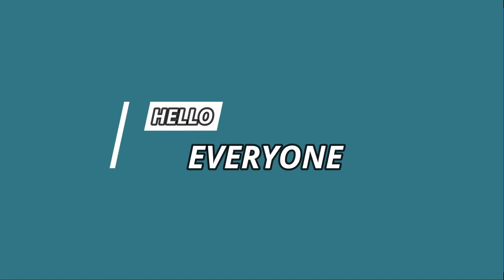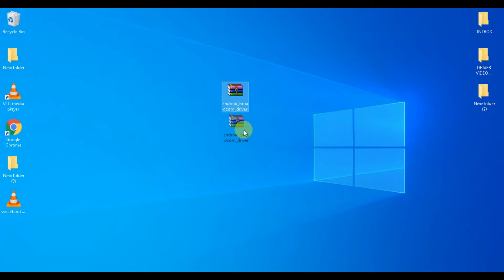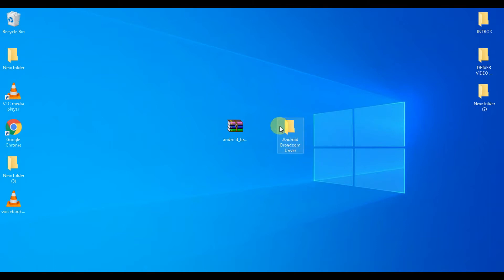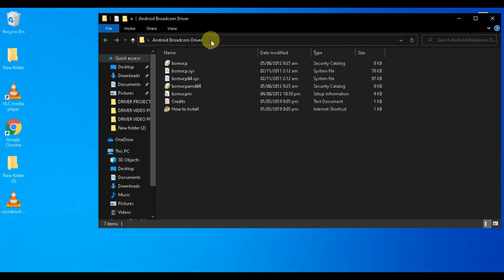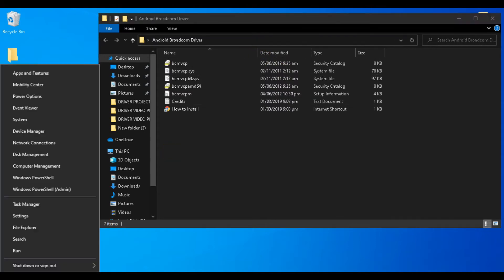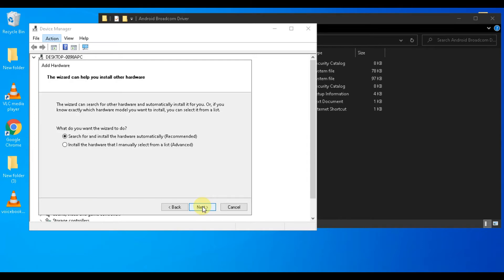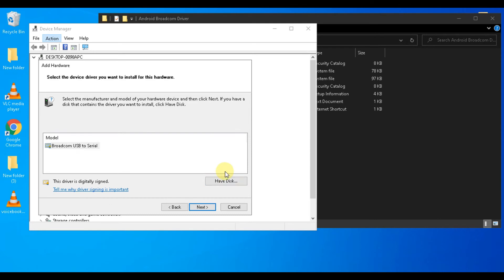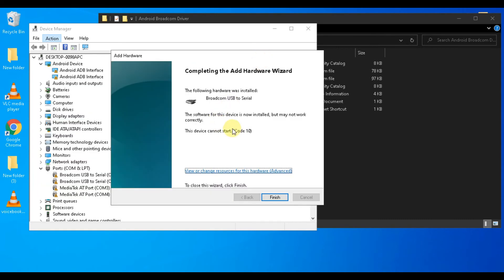HOW TO MANUALLY INSTALL BROADCOM DRIVER ON PC?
After Watching This Simple Tutorial You Will Be Able To MANUALLY INSTALL BROADCOM DRIVER Easily On Your PC!

WEBSITE WHERE YOU WILL FIND ALL THE DRIVERS , FIRMWARES AND THEIR VIDEO GUIDES.